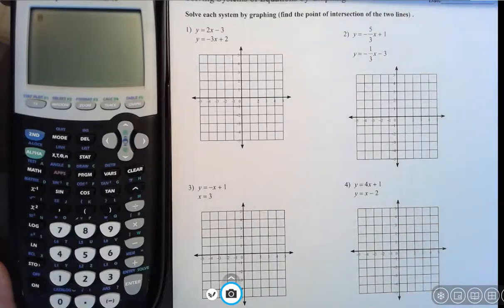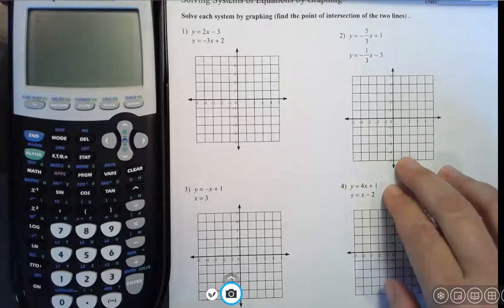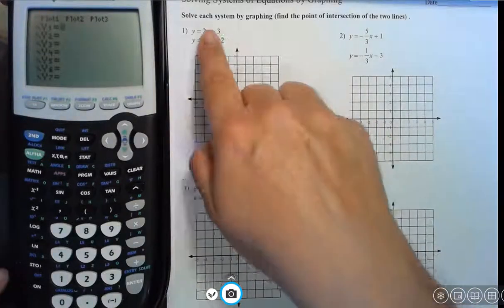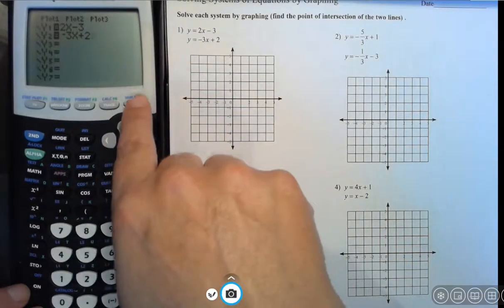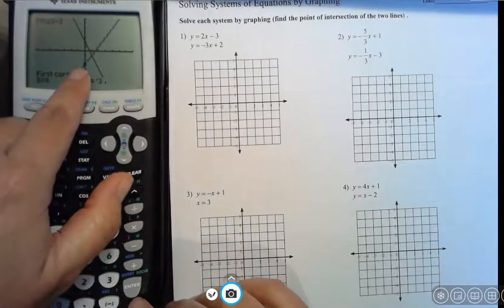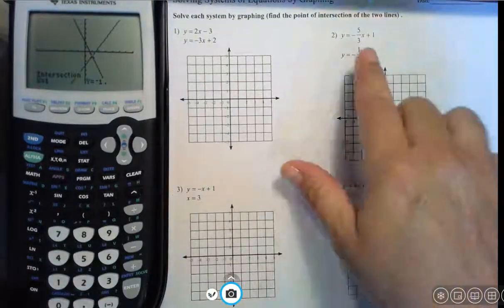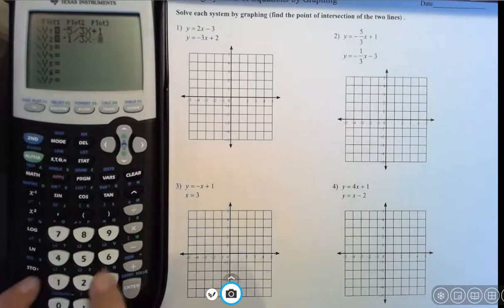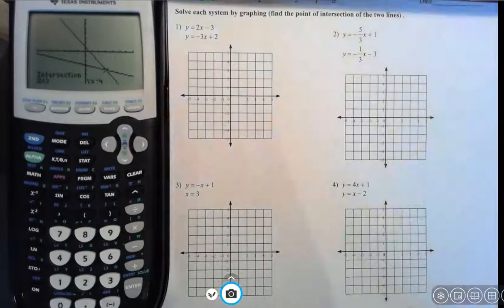Using the TI-84 to Graph and Solve Systems of Linear Equations